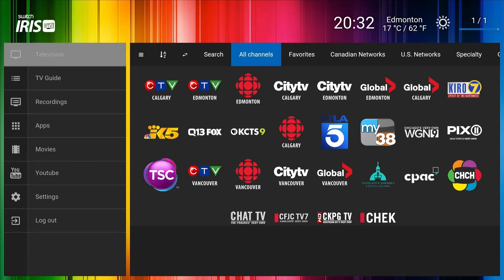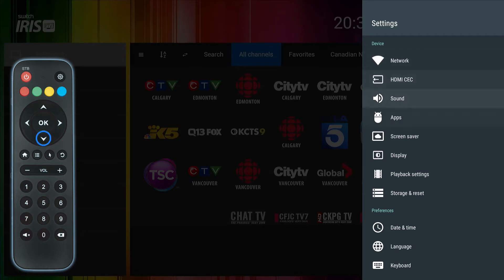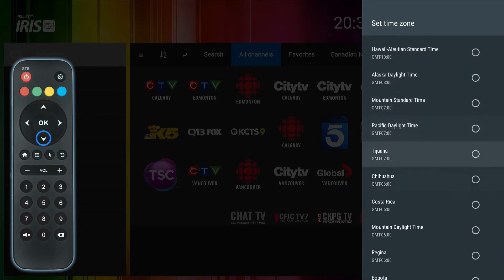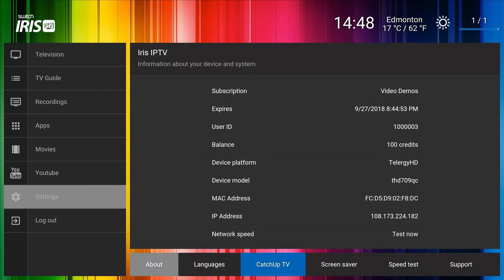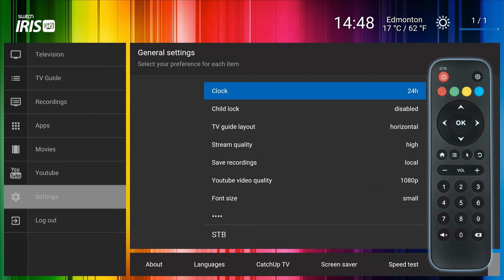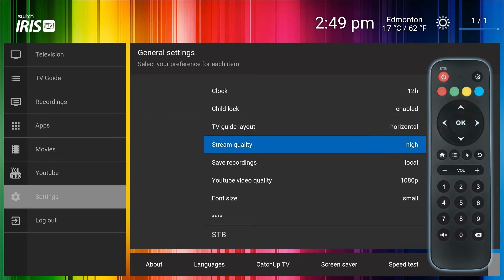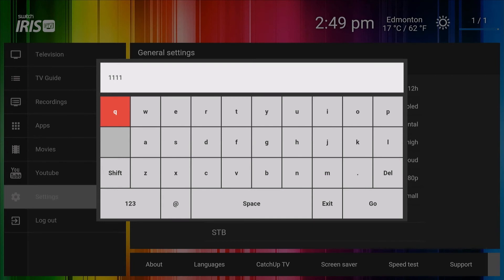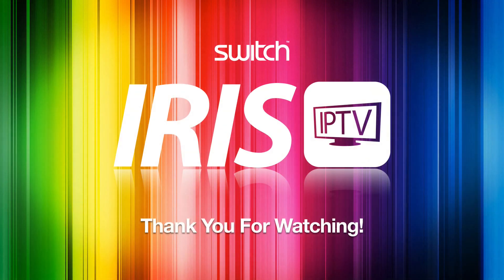Iris IPTV - Set Top Box Configuration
A tutorial demonstrating how to configure your Iris IPTV Set Top Box including setting the correct time and choosing the Cloud for the saved recordings location.